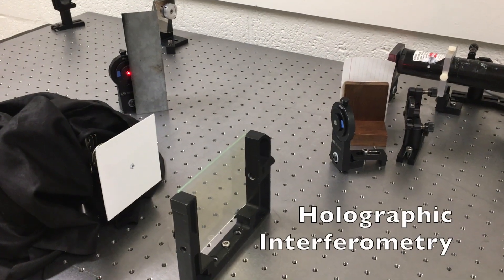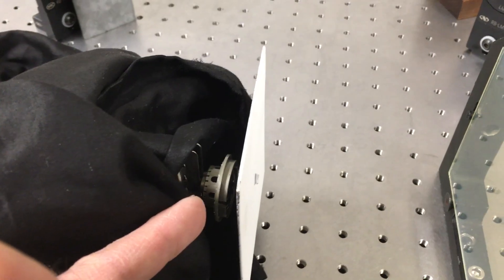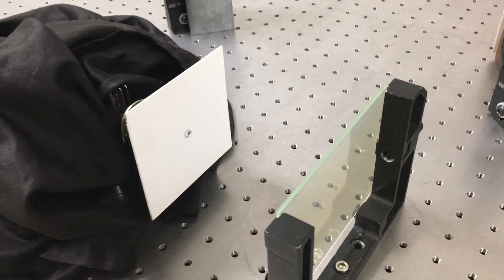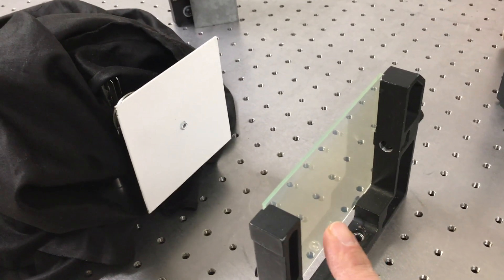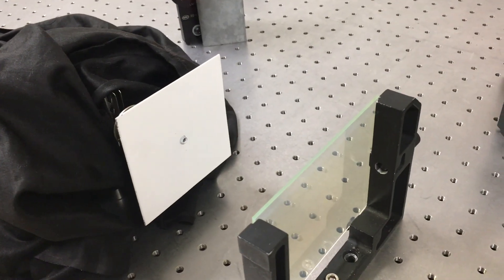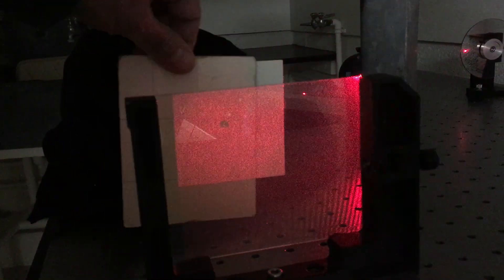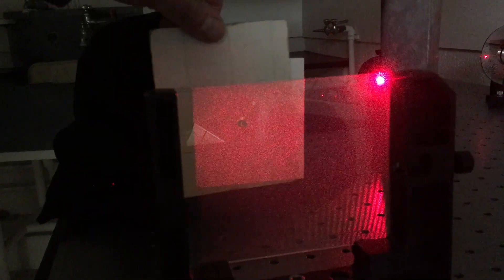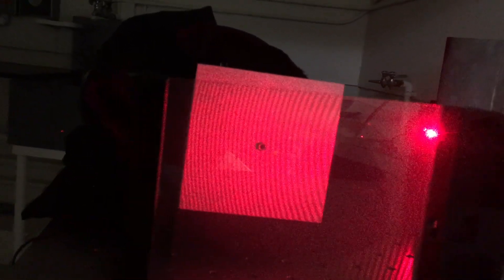Holographic Interferometry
Use holography to make an interferometric motion detector!
(apologies for the atrocious sound quality)

A hologram can record a near-perfect 3-D image of a real object. When this image is played back exactly on top of the object itself you see two images simultaneously, the recorded one and the real one. You can see fringes (light and dark lines) showing how the light rays from the two images interfere with each other. Each fringe cycle, from dark band to light and then back to dark,  represents one additional wavelength of displacement between the two images.

This plate can also be made to vibrate by driving it with a small speaker. As the amplitude of the sound increases, the only part of the fringe pattern that remains visible is where the plate is NOT moving, on the nodal lines.